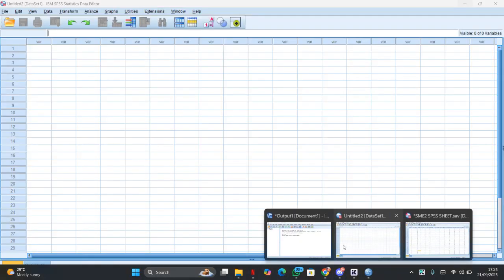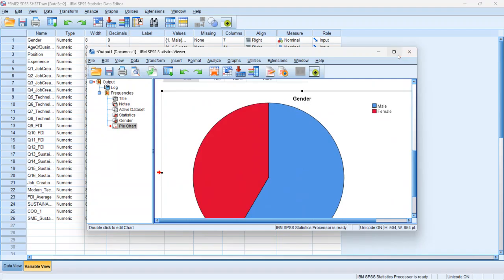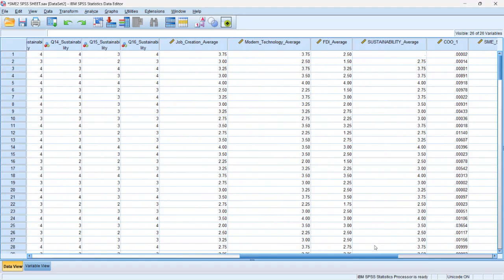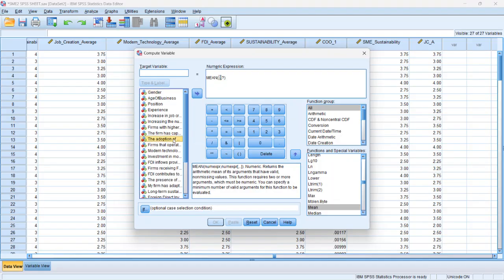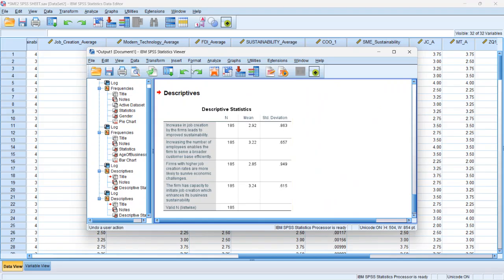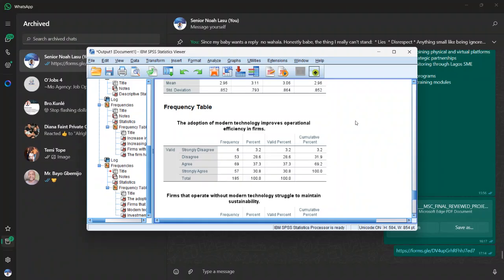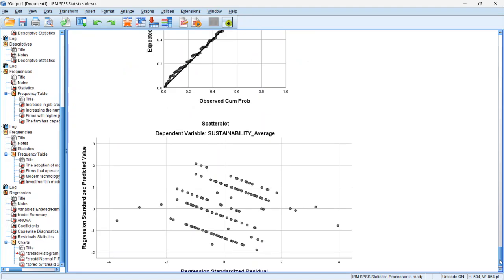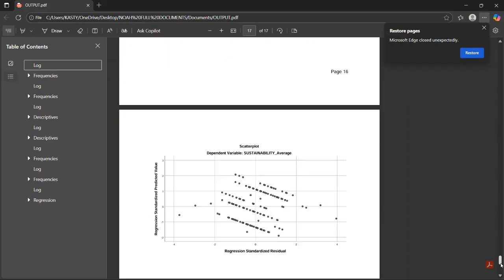Likert Scale analysis using SPSS V26